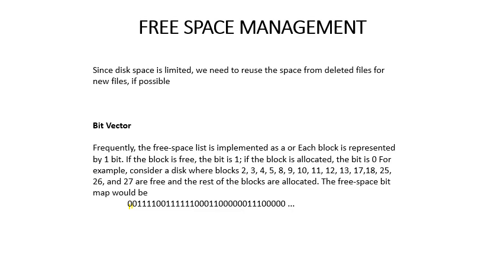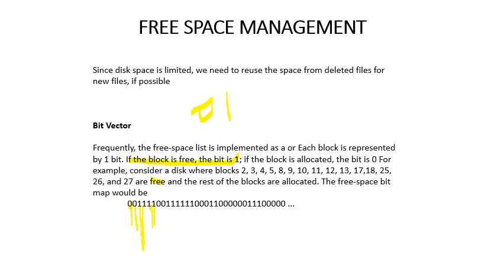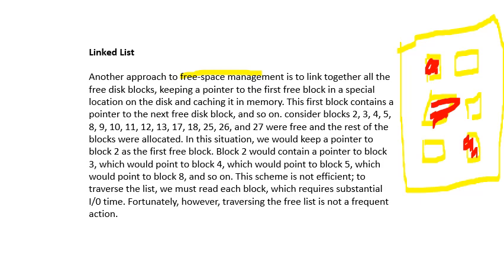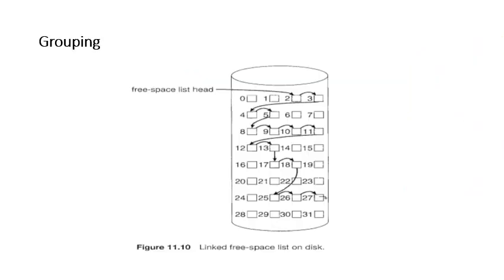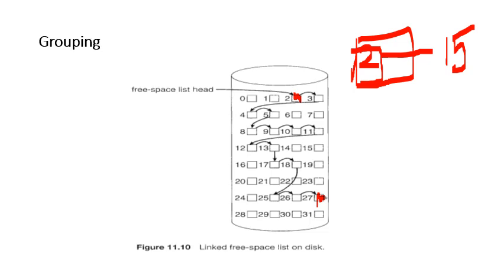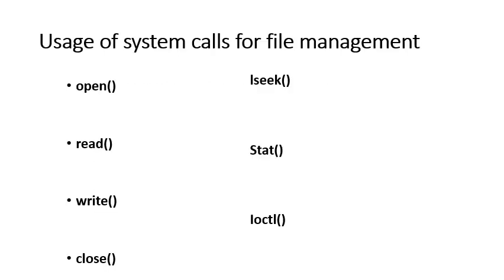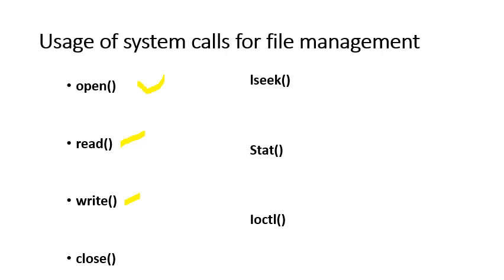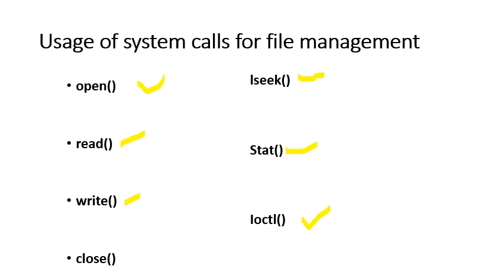JNTUH NRCM R20 CSC22 OS UNIT5 LECTURE8